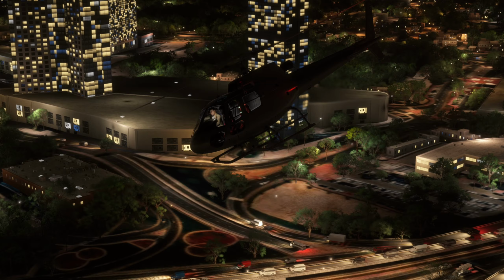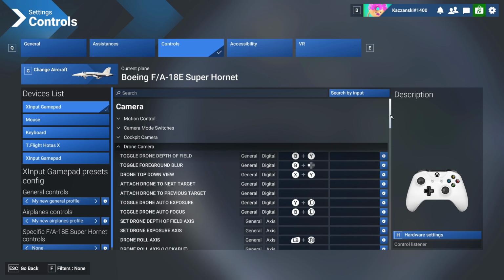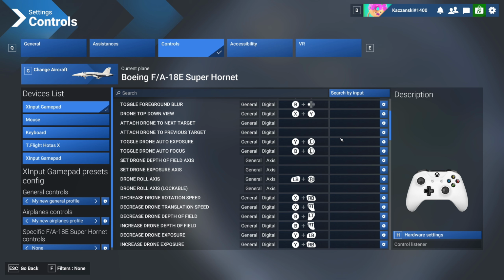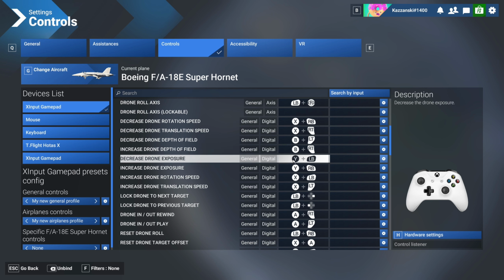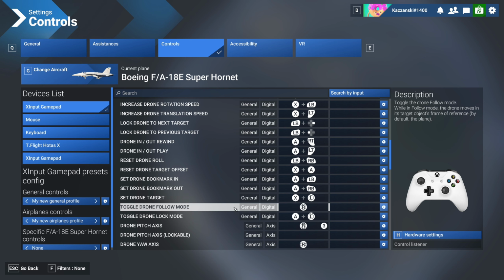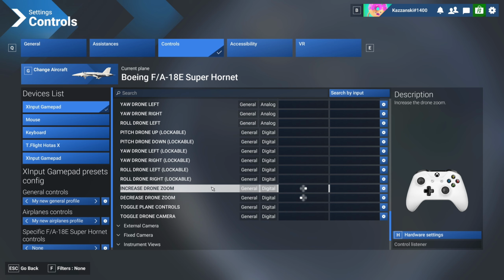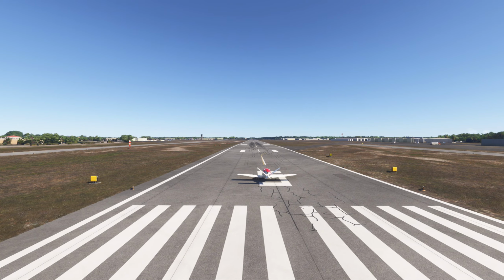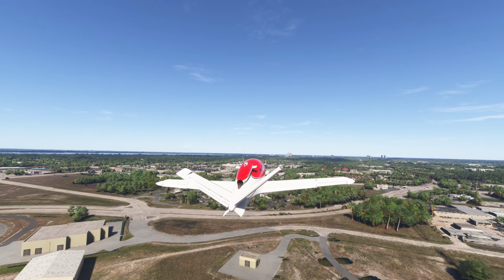The Hidden Secret to Capturing Jaw Dropping Shots in Flight Simulator 2024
Take your Flight Simulator 2024 experience to new heights with the cinematic camera feature! In this video, we'll show you how to capture breathtaking in-game footage that will leave you and your audience in awe. From stunning aerial views to dramatic close-ups, we'll explore the tips and tricks you need to know to get the most out of this amazing feature. Whether you're a seasoned Flight Sim enthusiast or just starting out, you won't want to miss this tutorial on how to unlock the full potential of your cinematic camera. So buckle up, and let's take to the skies!